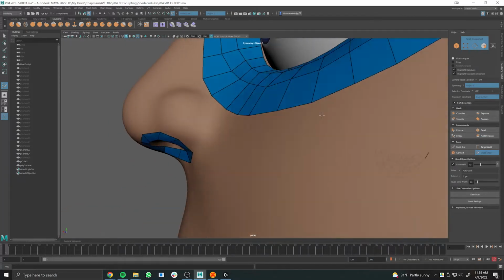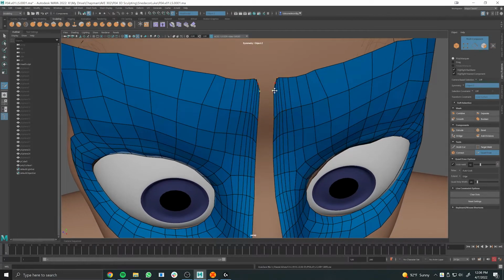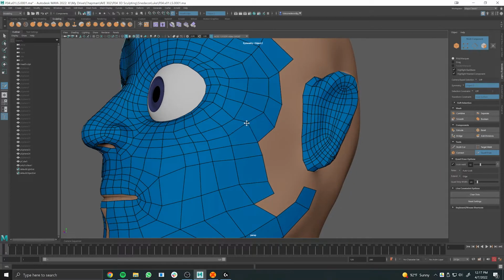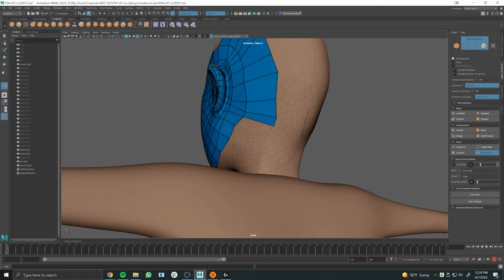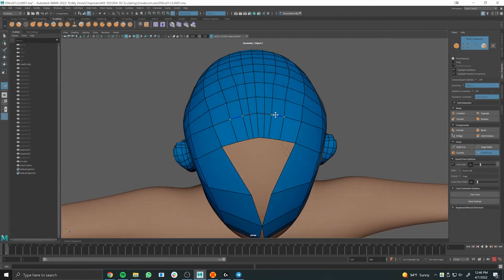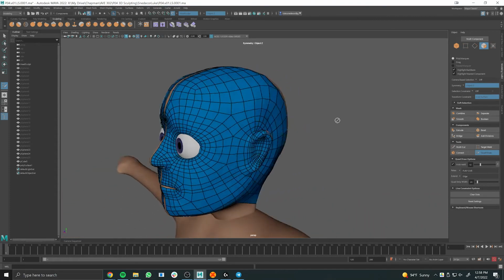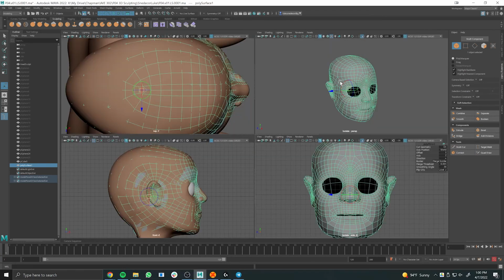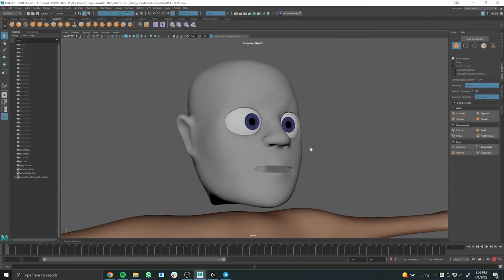7 Retopologizing the Head, Part 3